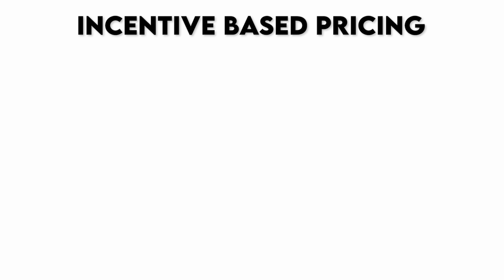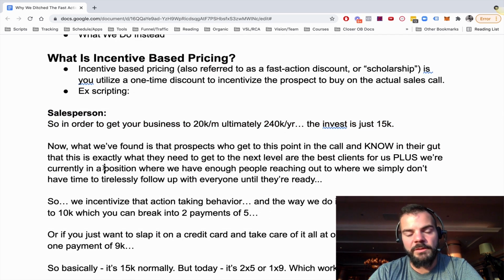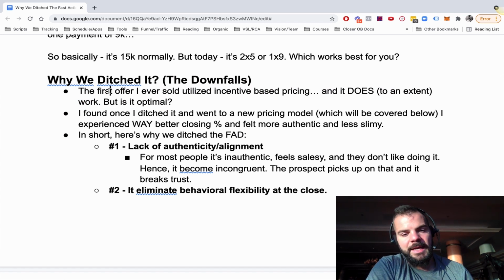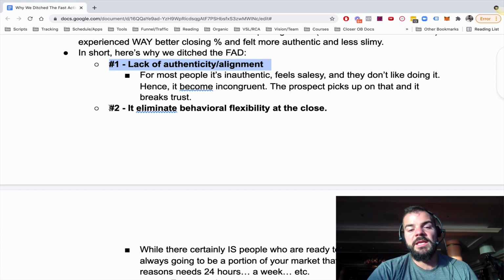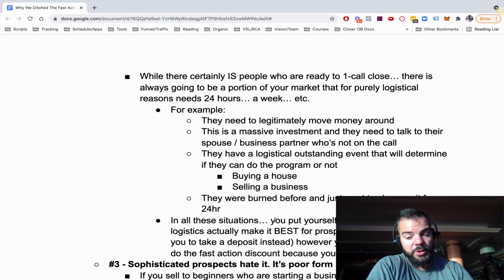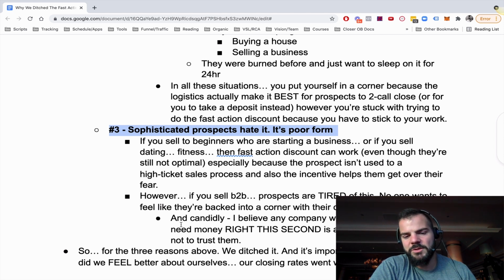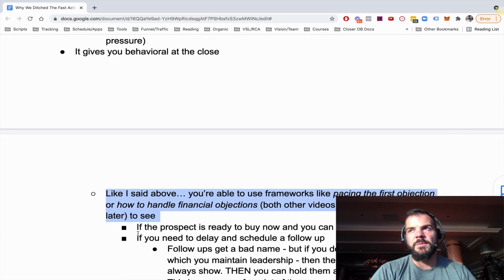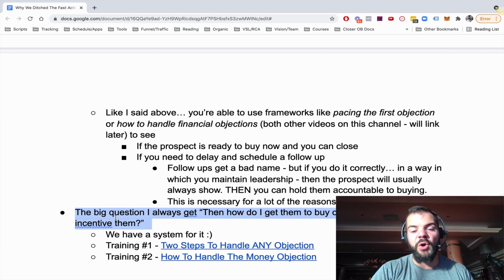Discounts & Inventive Based Pricing - Should You Do It?? | Cole Gordon Sales Training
Want to scale your business in our 8-figure boardroom mastermind?

Want me to staff & train your sales team? Want my personal help scaling your business? Or staffing your sales team? Want my personal help scaling your business? Or staffing your sales team?

This YouTube channel is all about 7-Figure Selling Secrets for entrepreneurs and sales reps to increase their closing ratio, systematize their pipeline & follow up, eliminate sales ruts (for good), and build and scale their sales team!

My name is Cole Gordon & I am the founder of The 7-Figure Selling Academy. The 7 figure selling academy is dedicated to allowing you to step into your fullest potential when it comes to sales so you can consistently enroll your dream clients into your vision.

On this channel, you can expect the following:
✅Value-driven interviews
✅Collaborative Q&As
✅Exclusive sales training (for free)
✅Sales Training Courses & Coaching Programs

Thank you so much for being here - it's time to enroll like a BOSS.
Cole Gordon & The 7FSA team.